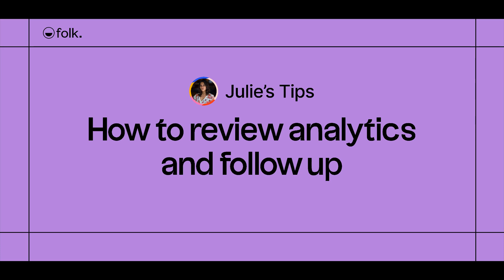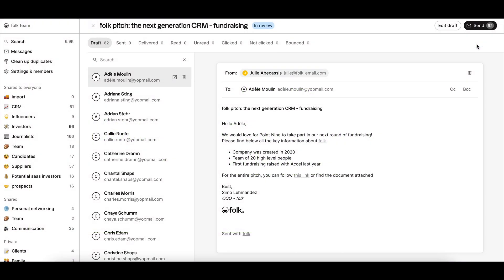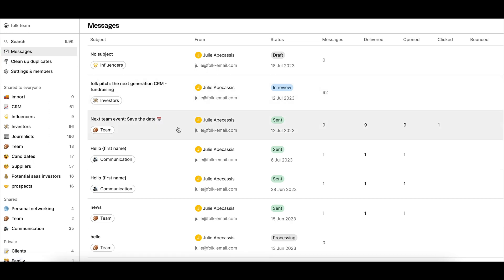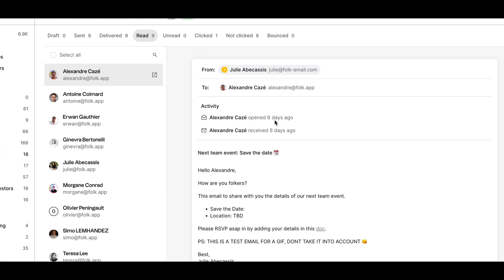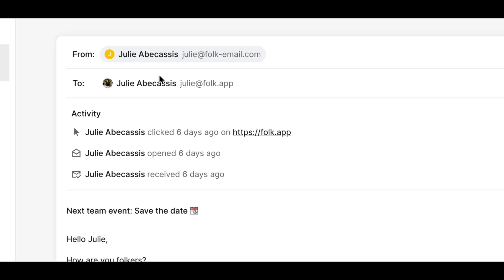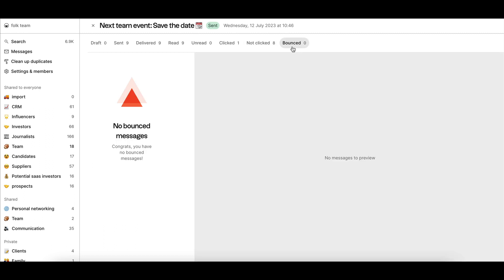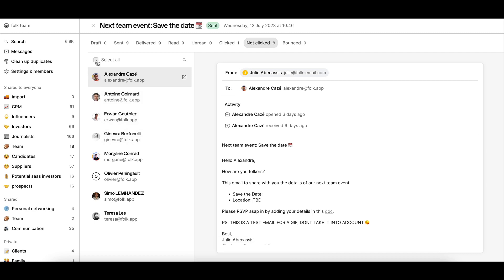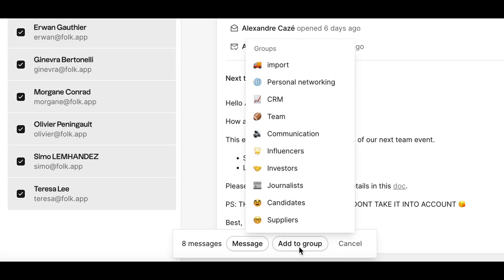Learn how to use Messages - Tips 5: How to review analytics & follow up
Learn how to review your campaigns analytics and how to take actions for following up